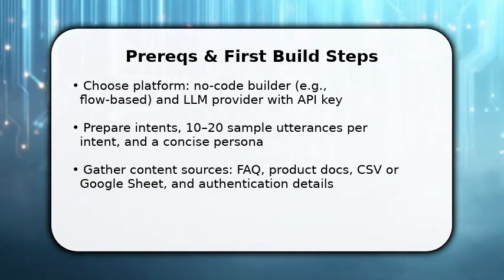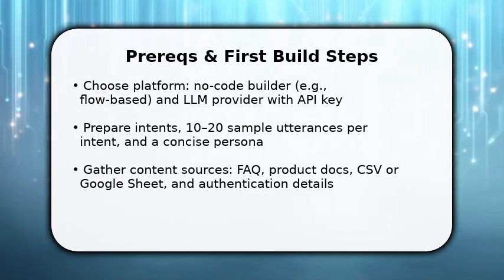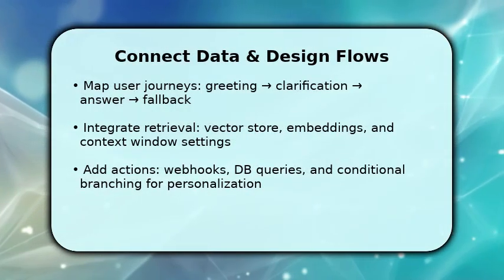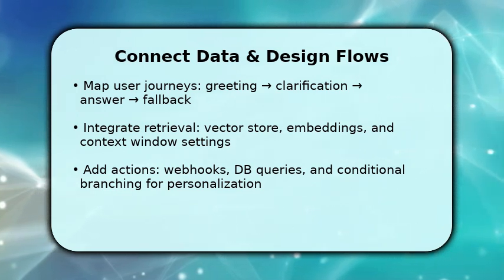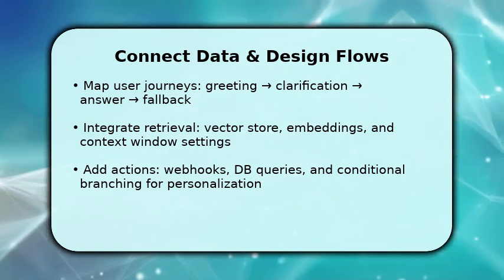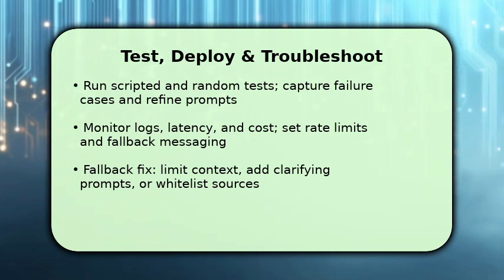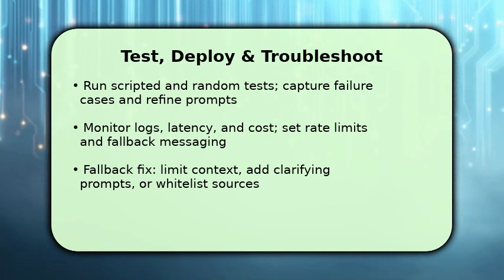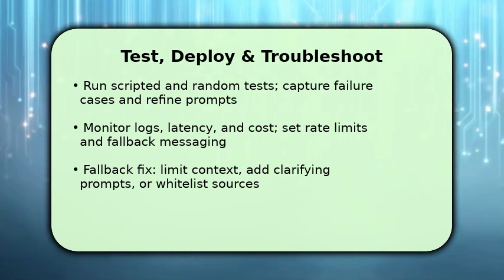How to Build No-code Ai Chatbot (full Guide)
Dive into the world of AI and discover how to construct your own no-code chatbot with ease. This comprehensive guide covers essential steps, from selecting a platform like Dialogflow or IBM Watson to implementing conversational logic without writing code. Perfect for beginners looking to automate interactions!